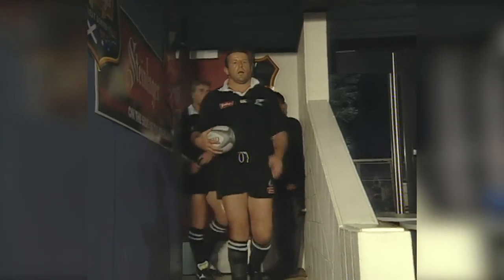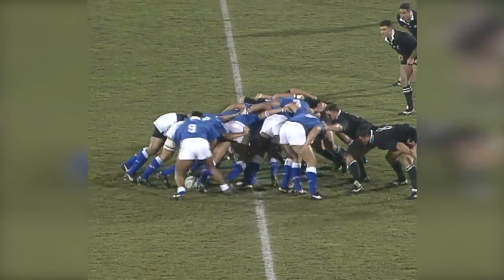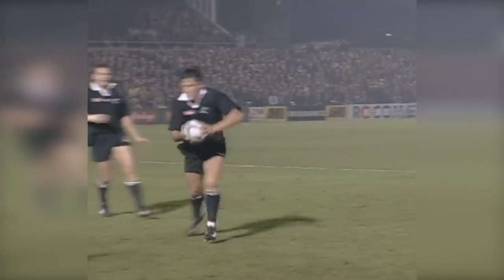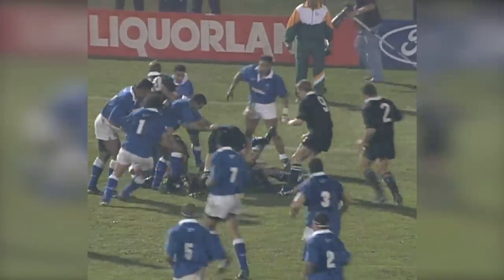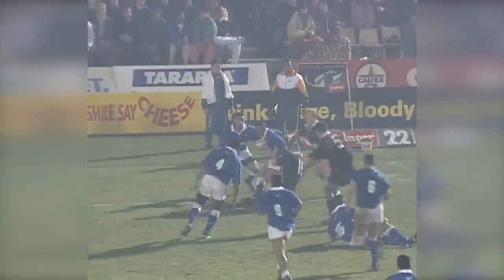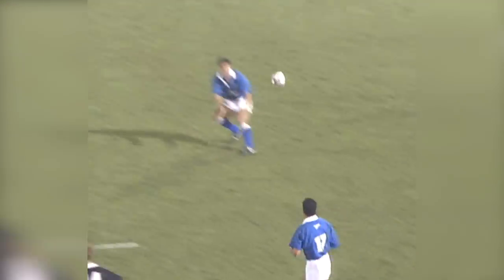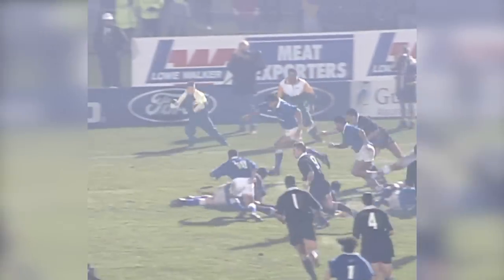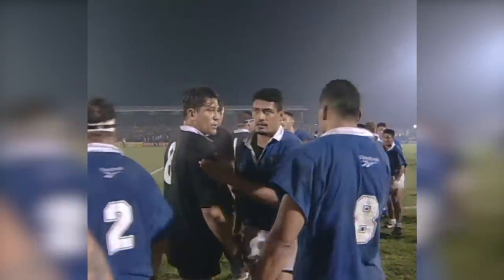ALL BLACKS DEBUTS: Christian Cullen (1996)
Christian Cullen made a splash on his debut for the All Blacks by scoring a hat-trick against Samoa at McLean Park in 1996.

CREDIT: Sky Sport NZ